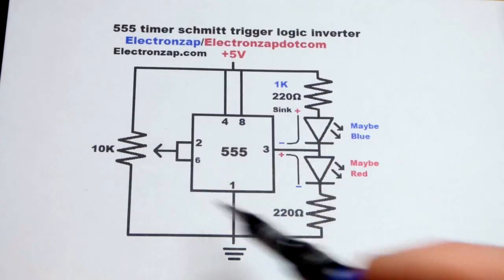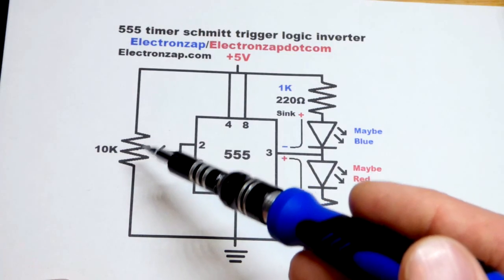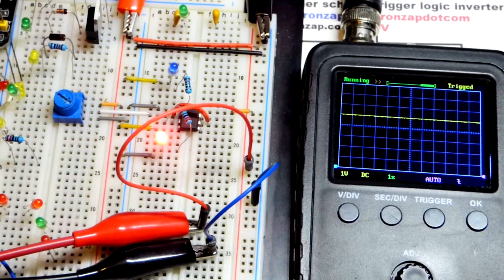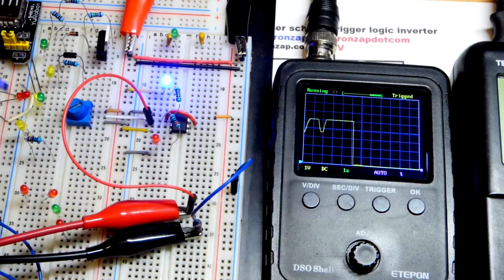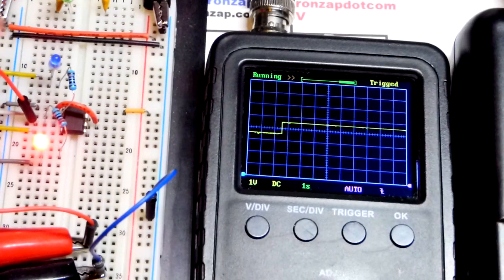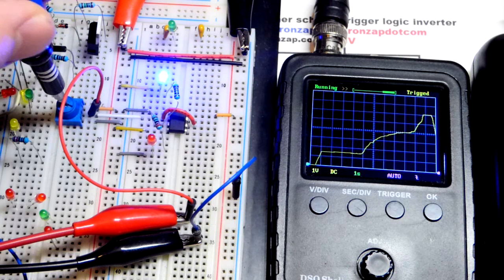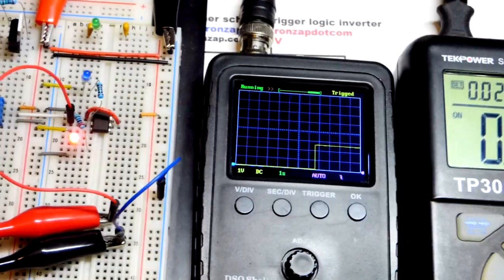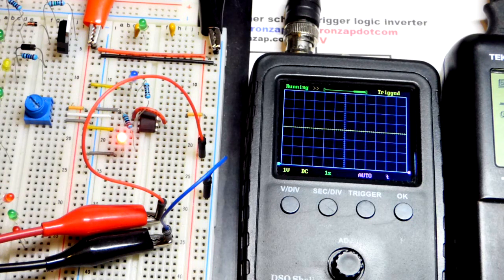Oscilloscope measurements of 555 timer schmitt trigger digital inverter circuit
Oscilloscope voltage measurements of a 555 timer wired as a schmitt trigger switch with an inverted output.